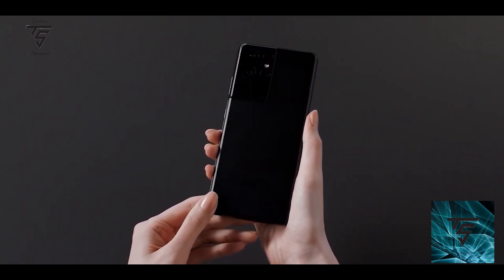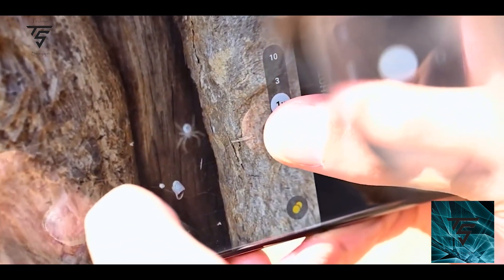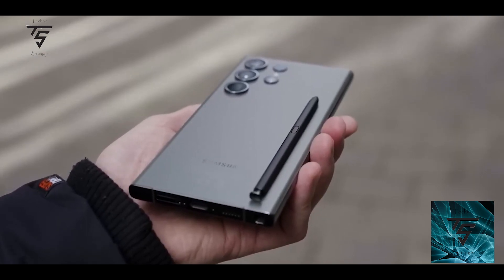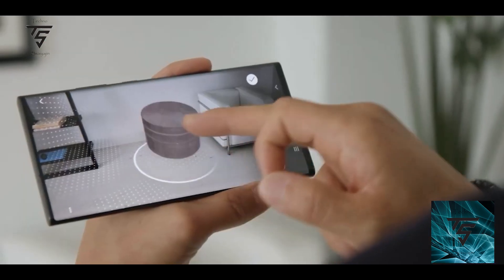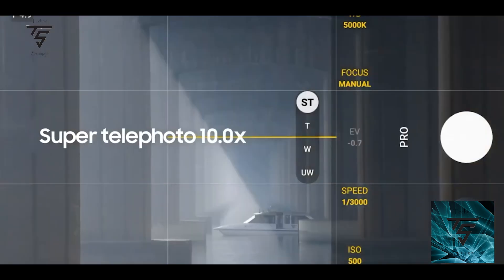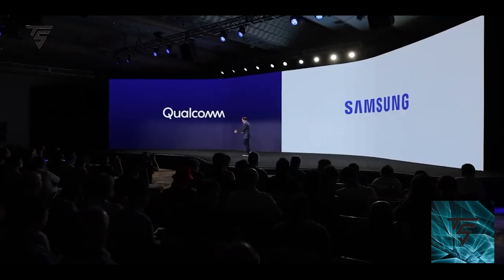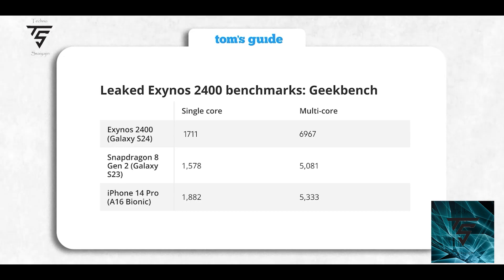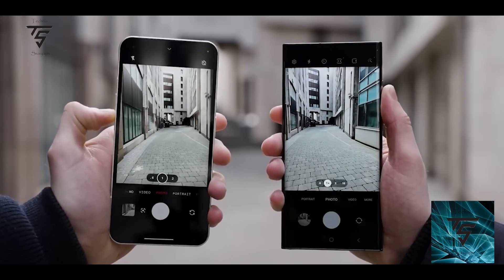Samsung S24 Series Massive Improvements??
Samsung S24 Series will come with some Massive Improvements